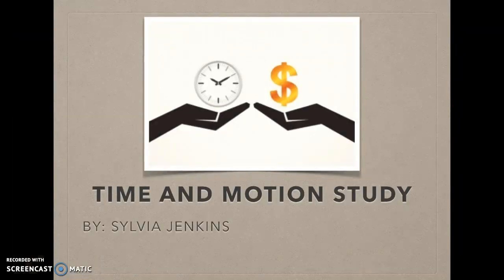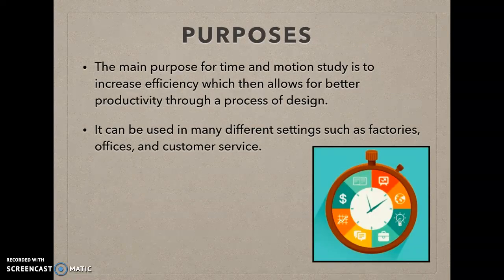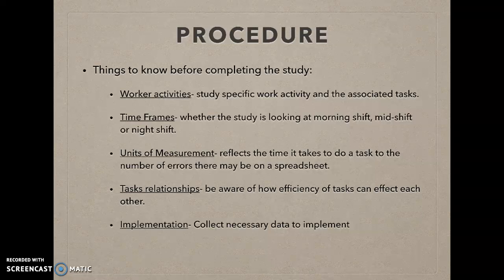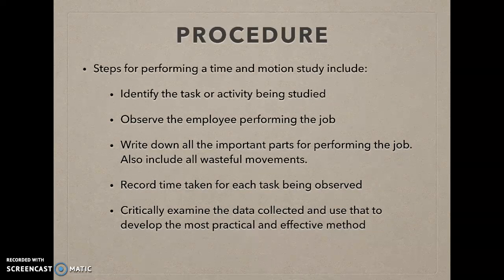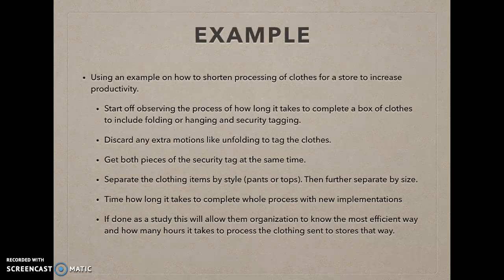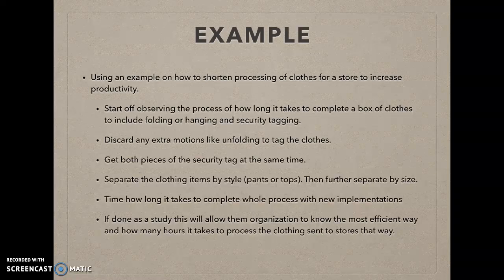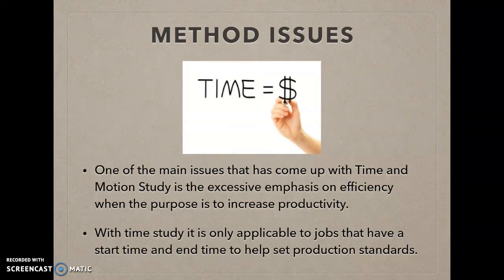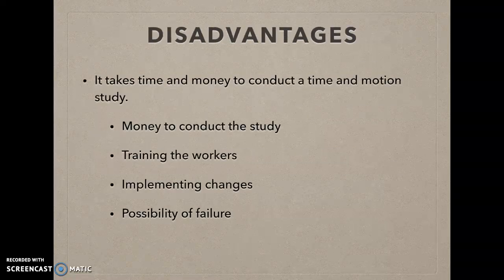Time and Motion study